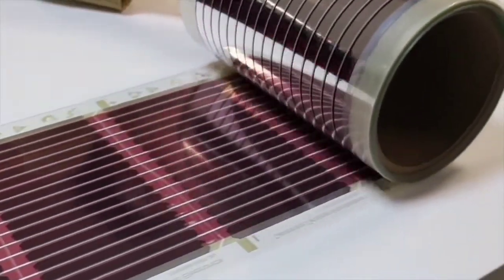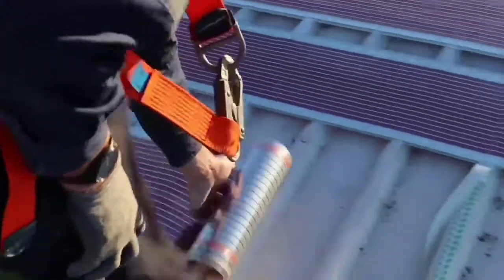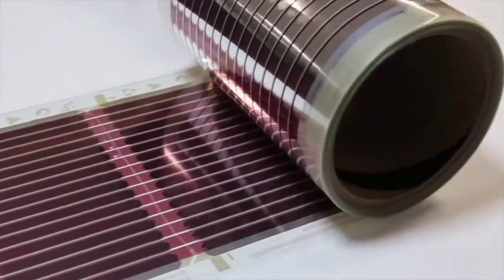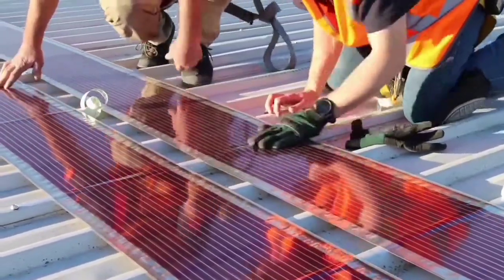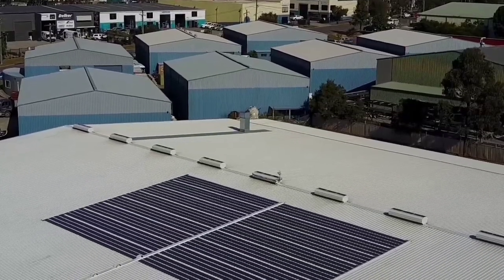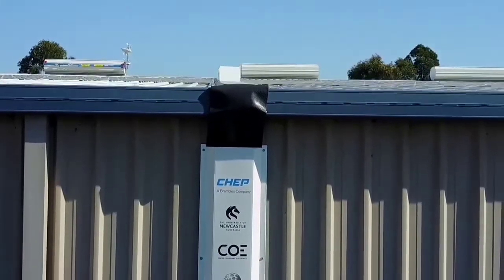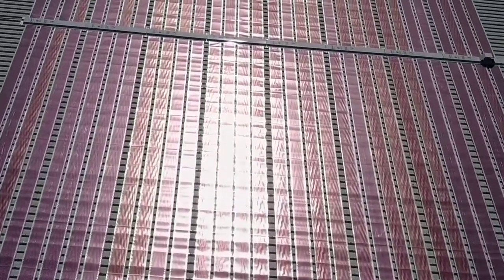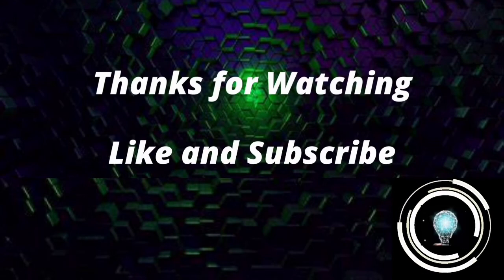PRINTED SOLAR PANELS..FOLDABLE LIKE PAPER..AMAZING TECHNOLOGY